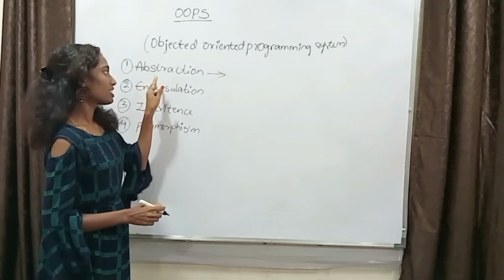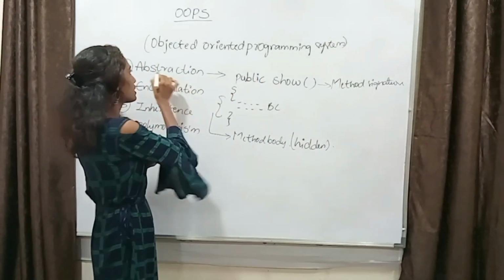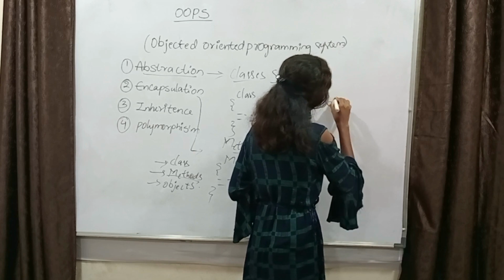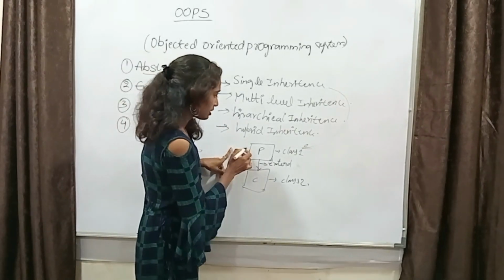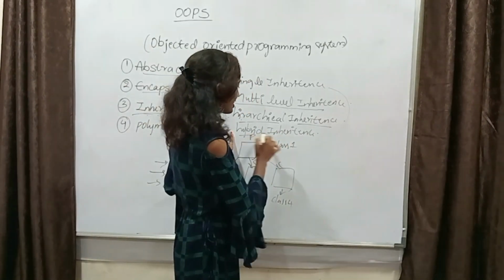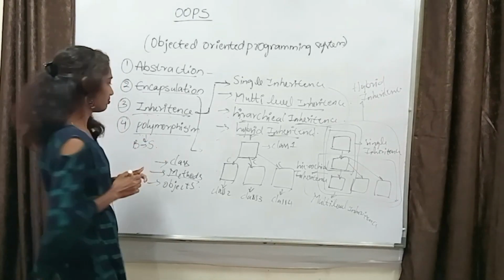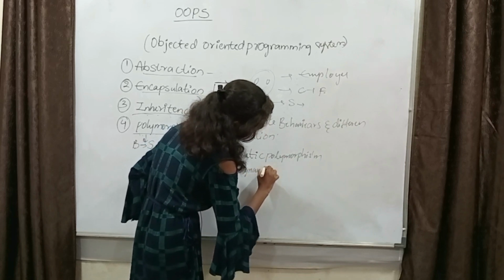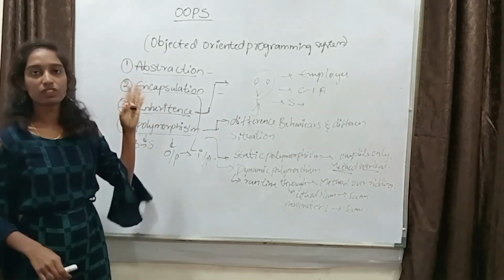SP GLOBAL SOLUTION | JAVA OOPS Concept for beginners | Software jobs | Best training Institute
Mock Interview mockinterview mocktest javamockinterviewforfreshers javafullstackcourse aptitudetricks squaretrick # cube roots